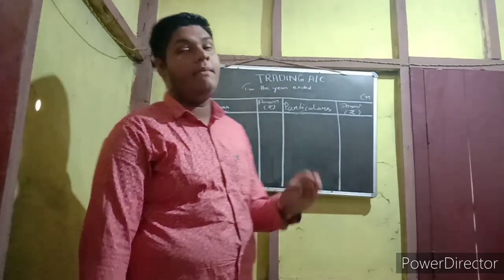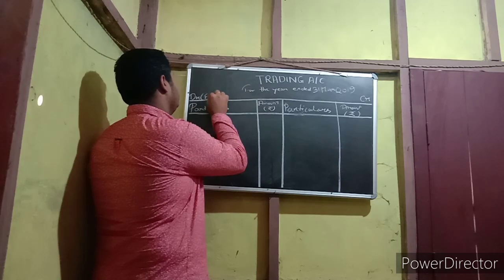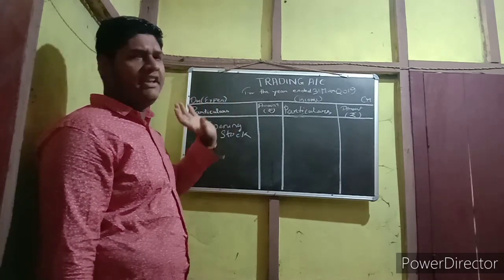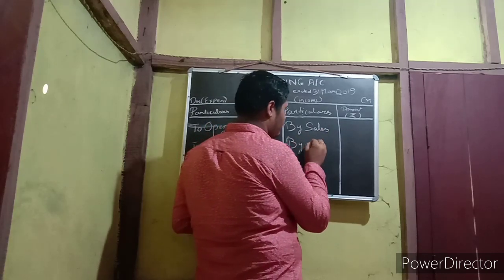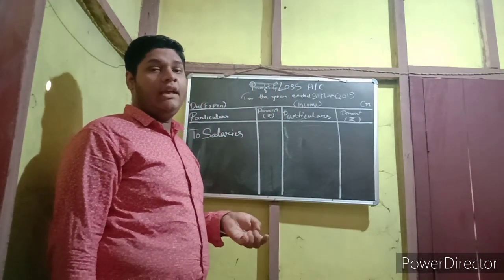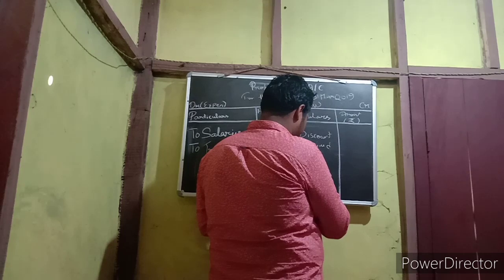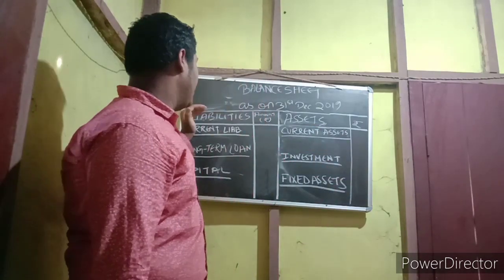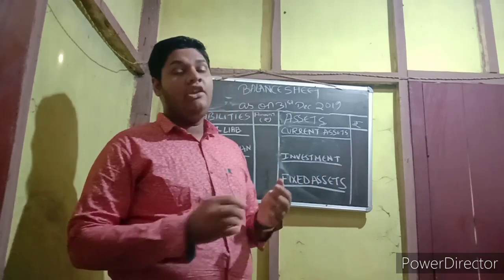Class 10. Chapter 1 FINAL ACCOUNT (WITHOUT ADJUSTMENT)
Format of Trading , P/L a/c & Balancesheet.